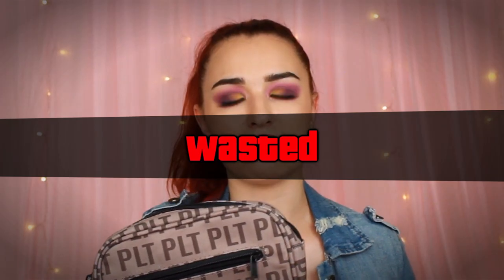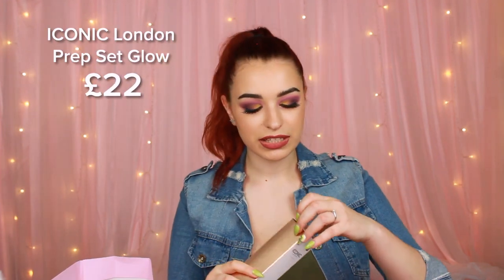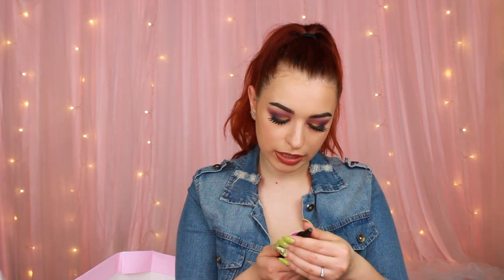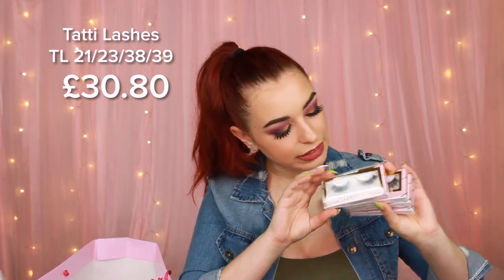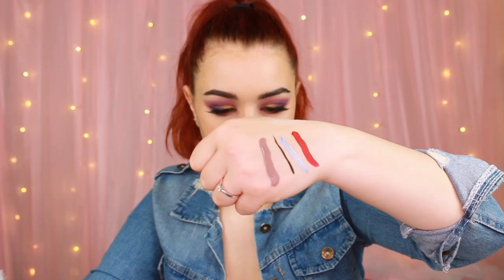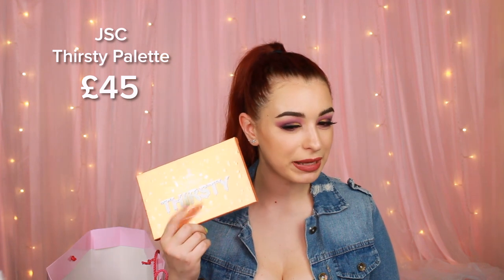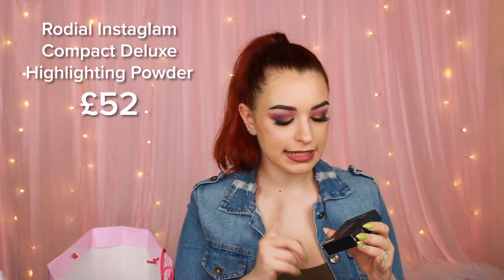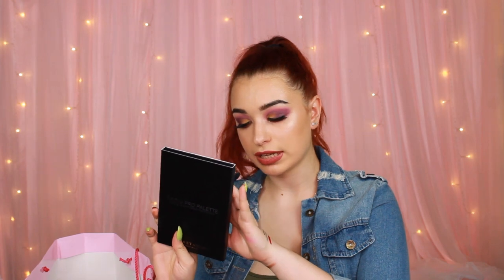UNBOXING A £550 GOODIE BAG 😱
As promised we have a Makeup Goodiebag Unboxing this week.
I paid £250 for my ticket, but the total worth of the bag?
I was SHOOK! 😱 😱 😱

Andreea Mew

✔ E M A I L / P R

Here you can find beauty and makeup tips&tricks, tutorials, reviews and GIVEAWAYS !

Mew